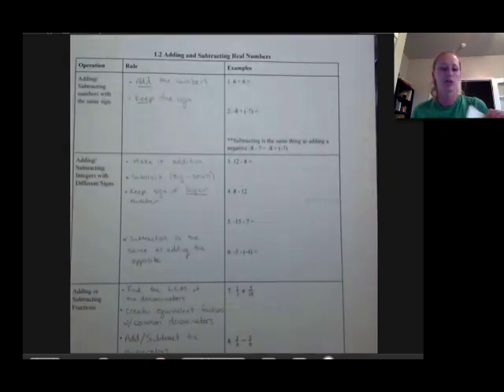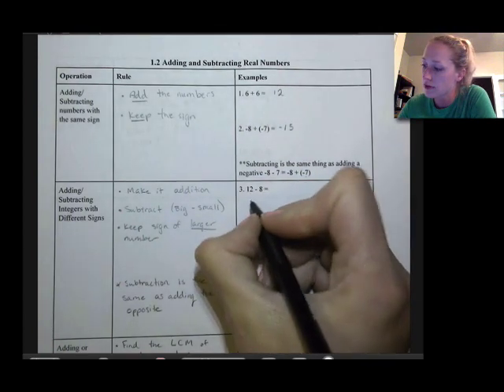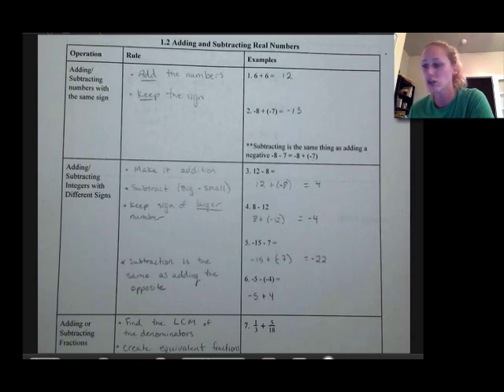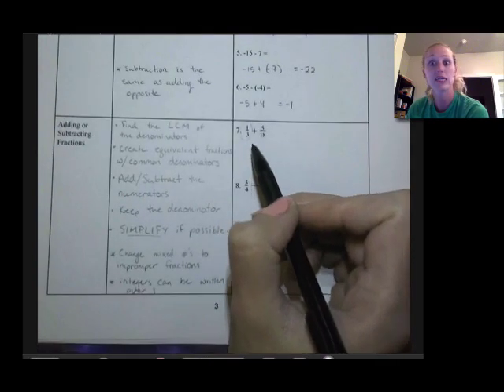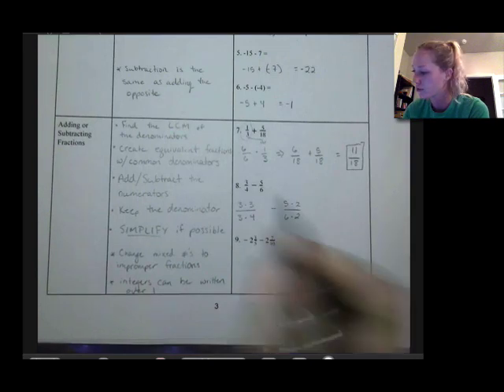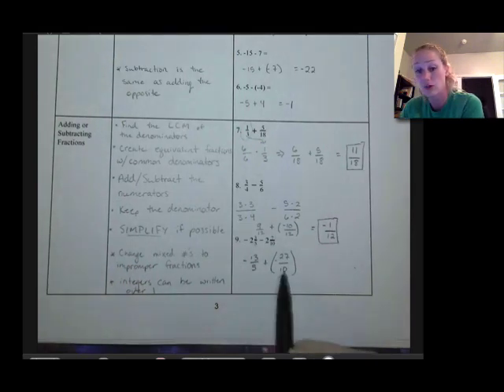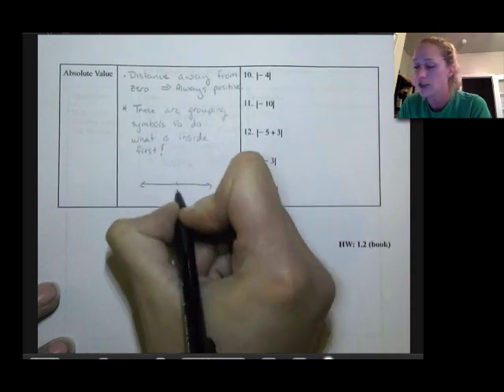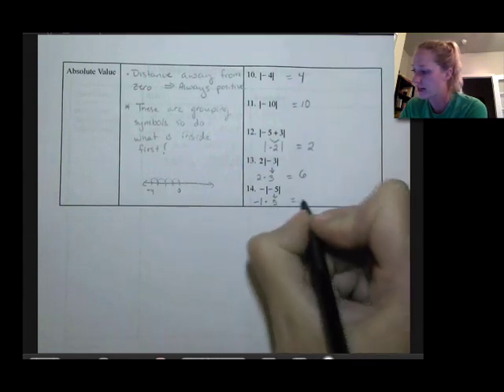Alg I: 1.2 Adding and Subtracting Real Numbers